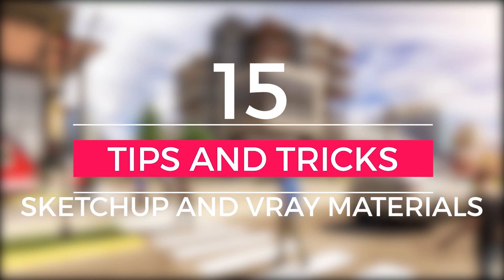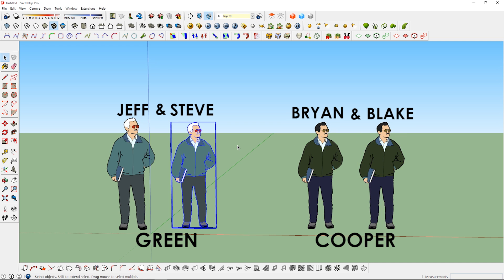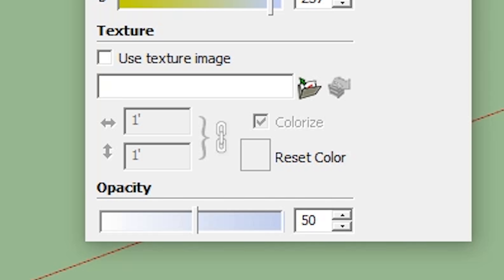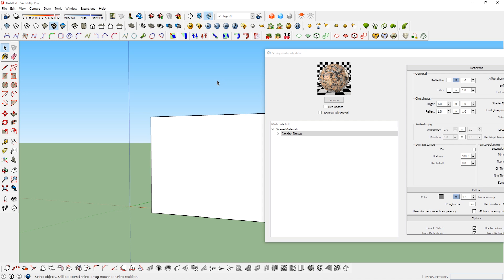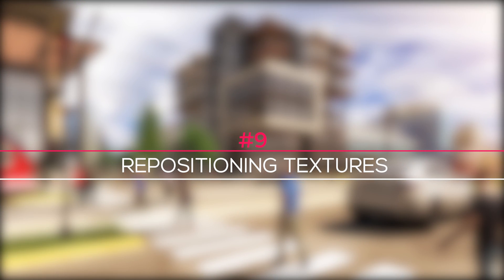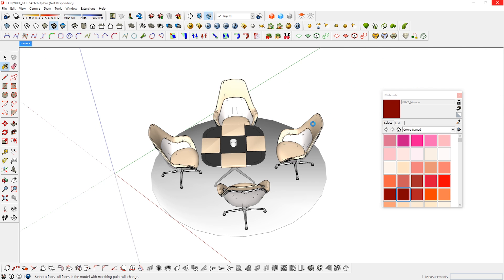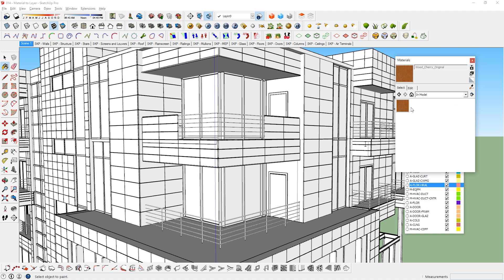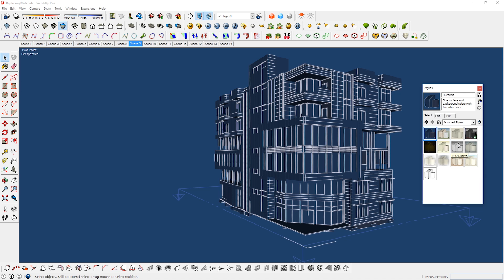Top 15 Tips and Tricks for Sketchup and Vray MATERIALS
In the second part of the Revit-Sketchup-Vray-Photoshop-Workflow, I'm showing you 15 Tips and Tricks for Sketchup and Vray Materials!

❐ TIMESTAMPS ❏
00:30 - 01. Applying Materials
01:05 - 02. Painting Groups/Components vs Faces
03:23 - 03. Creating a Material
03:49 - 04. Editing a Material
04:28 - 05. Importing Sketchup Materials
05:36 - 06. Importing Vray Materials
06:45 - 07. Materials Resources
Textures for Sketchup

07:05 - Timelapse!
07:19 - 08. Applying materials to Curved surfaces
08:13 - 09. Repositioning Textures
09:26 - 10. Projected Textures
09:54 - 11. Replacing Materials
10:53 - 12. Matching Material Positions
11:20 - 13. Replacing Sketchup Material with Vray Material
11:59 - 14. Applying a Material to a Layer
12:59 - 15. Sketchup Styles

❐ GET CONNECTED❏